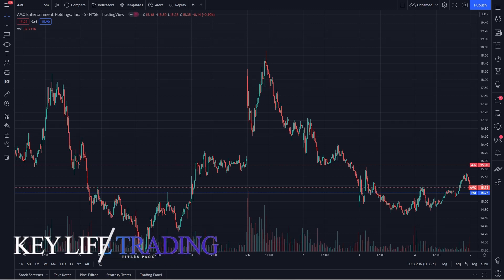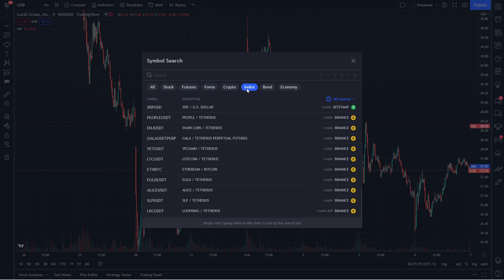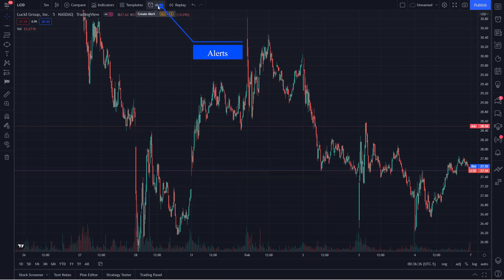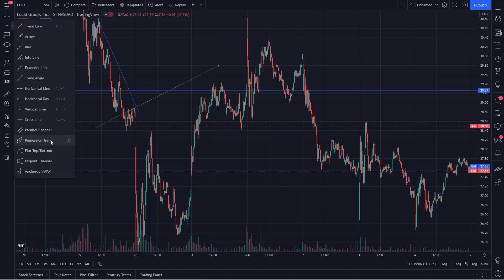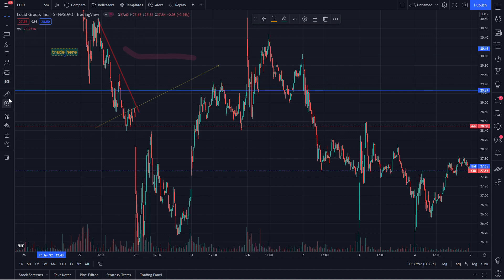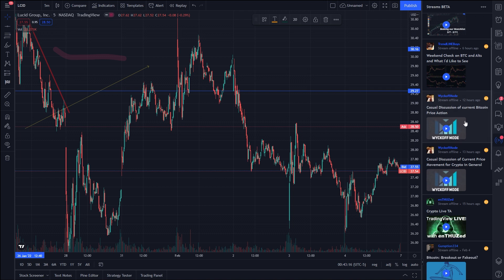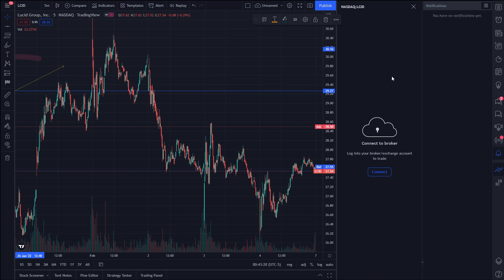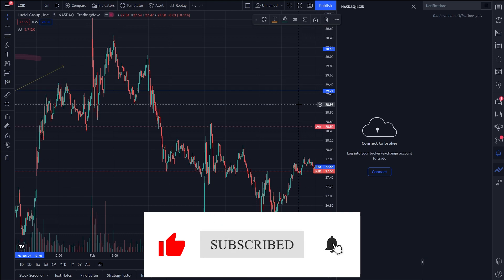TradingView Tutorial 2022 - Easy Chart For Beginner Day Trader and Forex (Review)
In this video, we will do a quick review of this charting/trading platform, check out some of its tools, what I like about it, and  Is this platform a good fit for beginners or should you pass on it.

If you guys have any questions please feel free to write them below in the comment section.